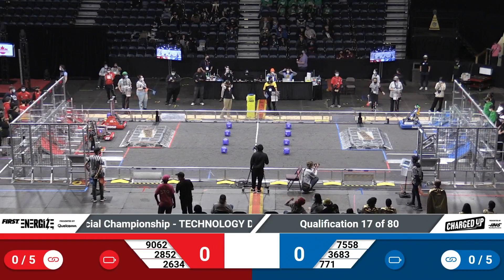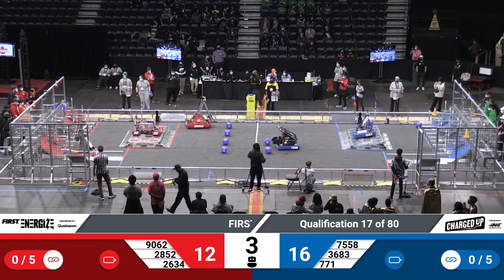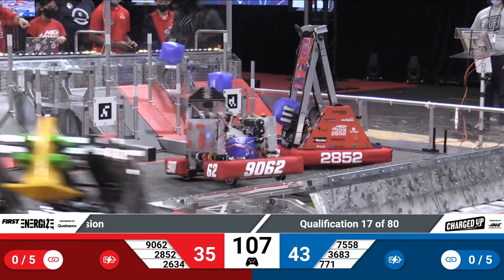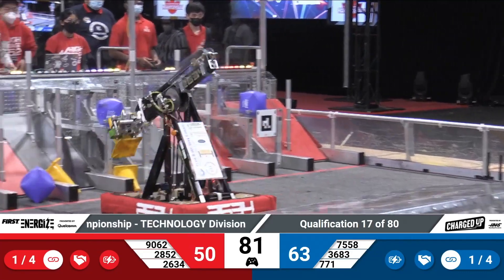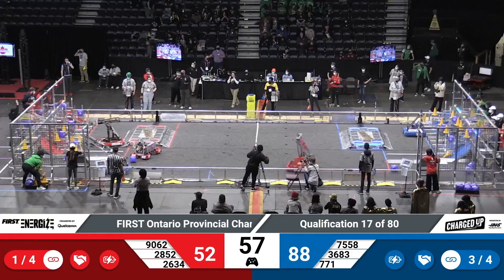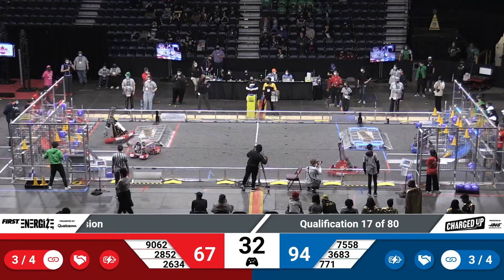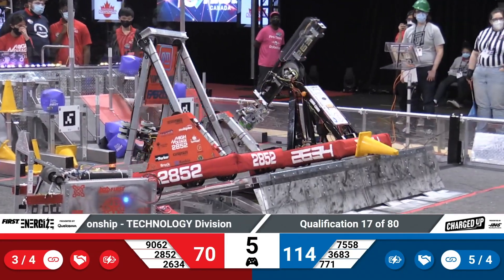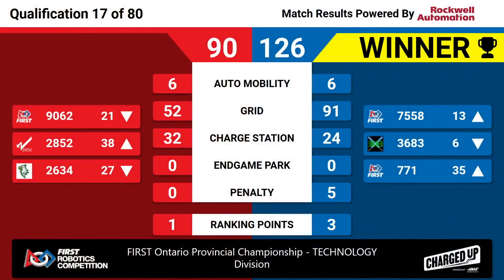Qualification 17 - Technology Division - 2023 FIRST Ontario Provincial Championship